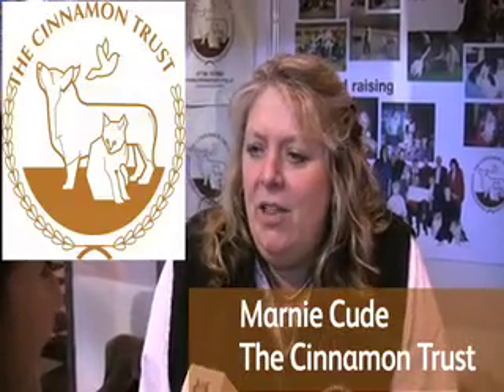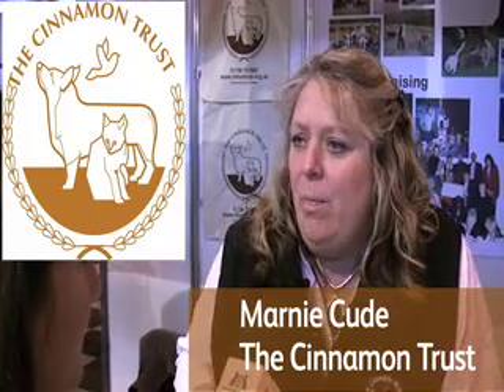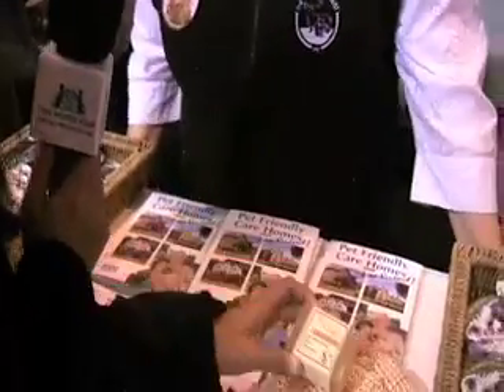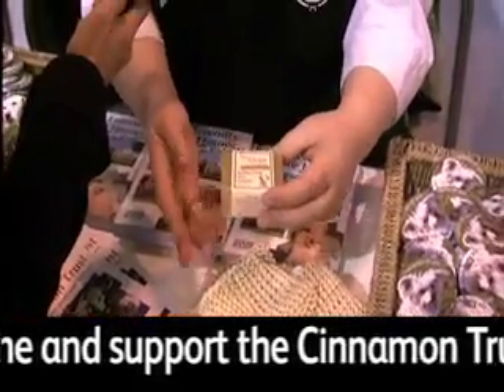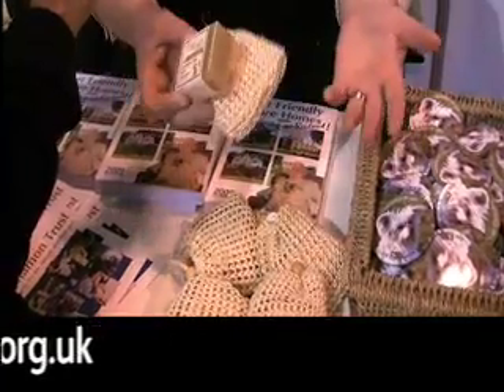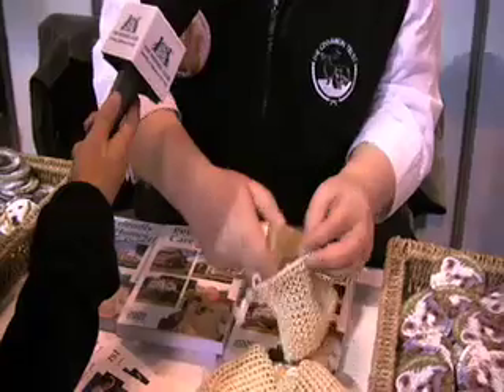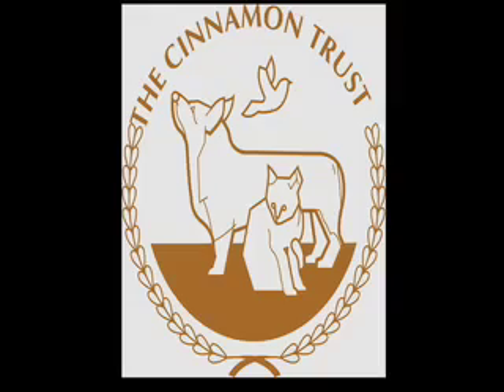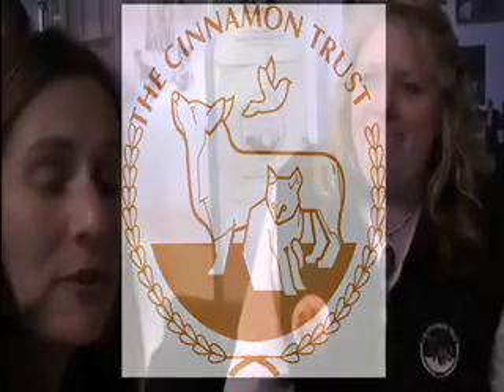Crufts 2009 - Cinnamon Trust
The Dog Reporter talks to Marnie Cude on the Cinnamon Trust stand at Crufts 2009.